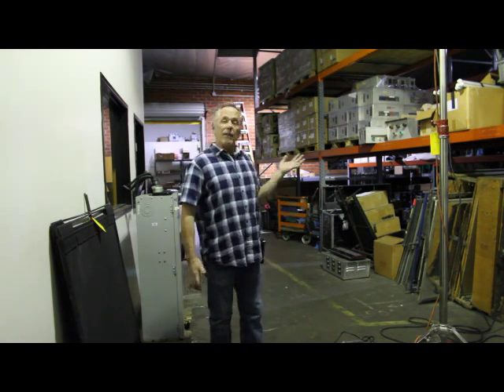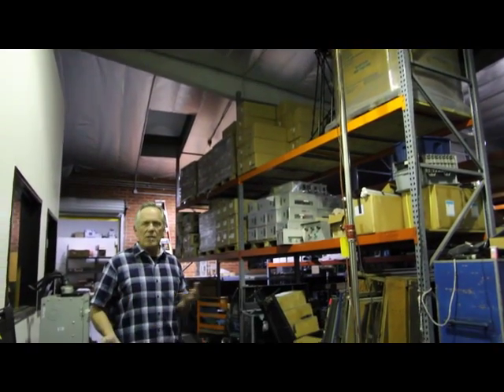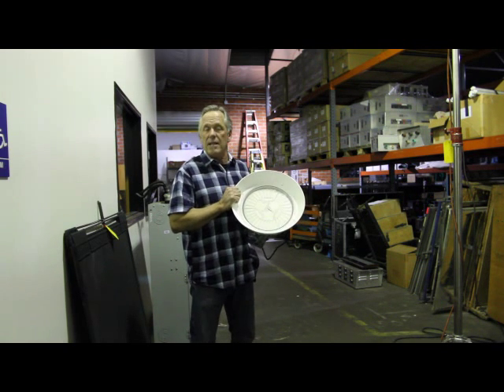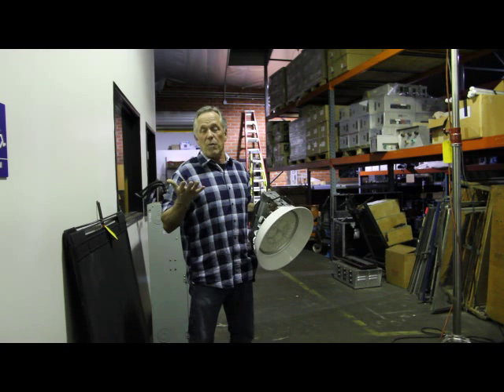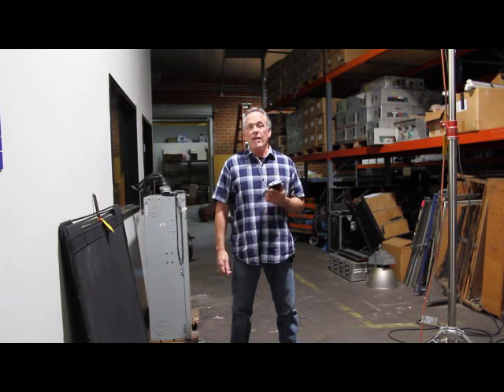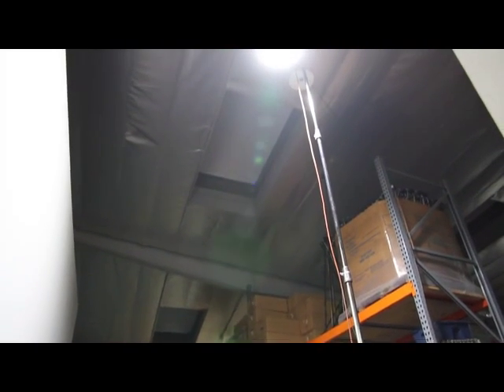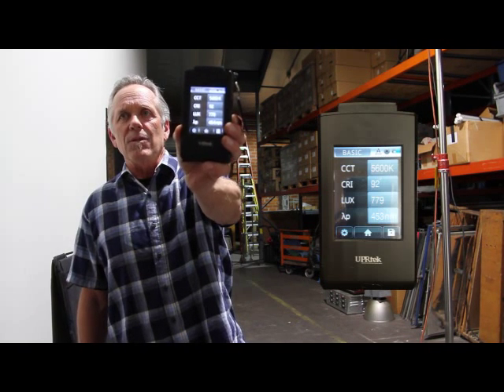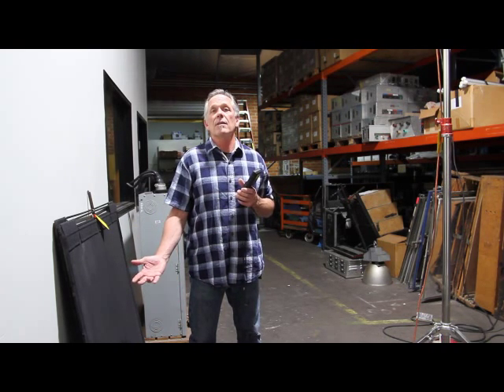Hollywood Lights LED High Bay Lights Video no3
In this segment, we compare our 120w LED High Bay Lights to 250w Mercury Vapor lights...